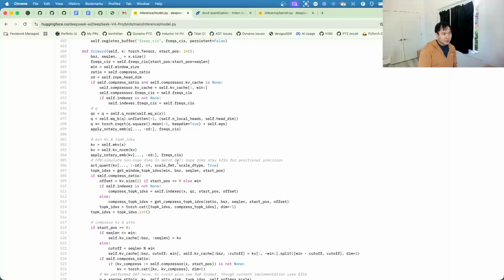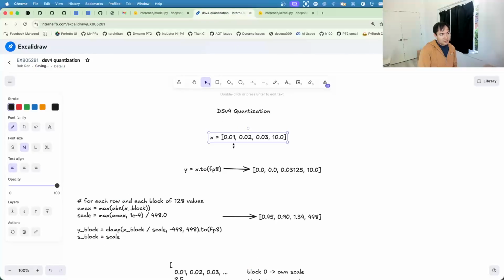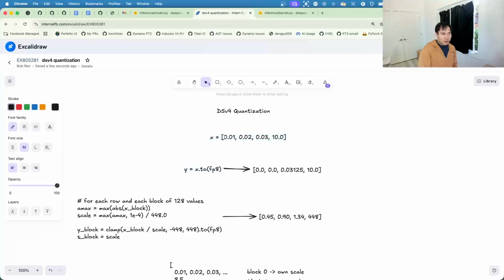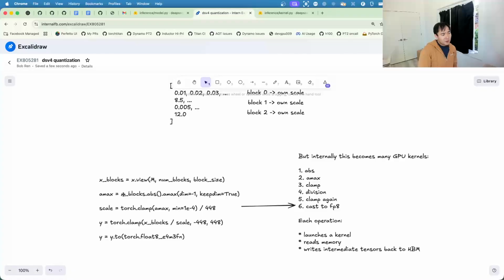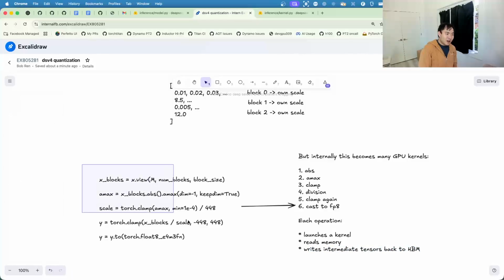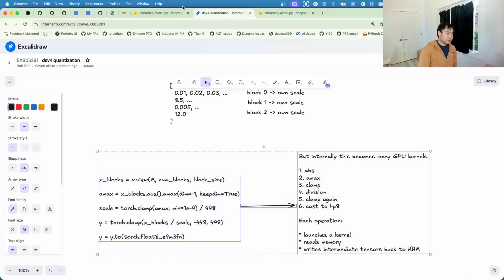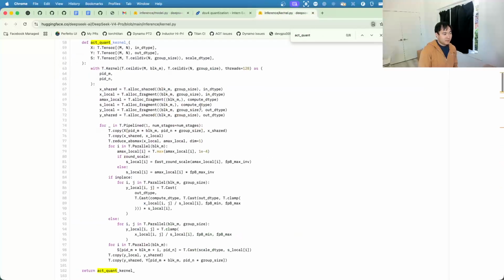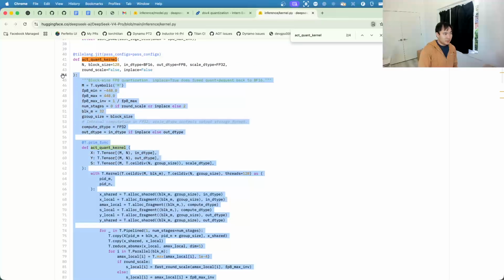Activation Quantization in Deepseek v4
A code-focused walkthrough of Activation Quantization in DeepSeek v4, with practical intuition and implementation details.

The walkthrough covers activation quantization, FP8, scaling factors, quantized kernels, and inference efficiency, connecting the concepts to practical implementation details and performance tradeoffs.

Key topics: activation quantization, FP8, scaling factors, quantized kernels, inference efficiency.